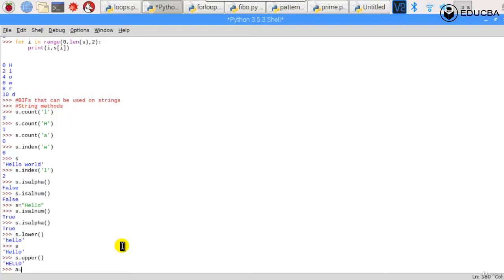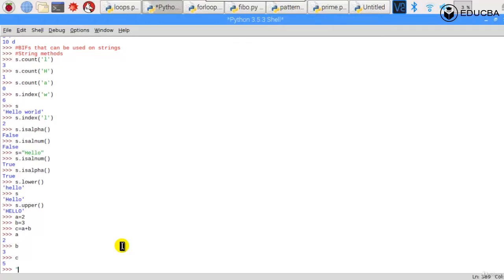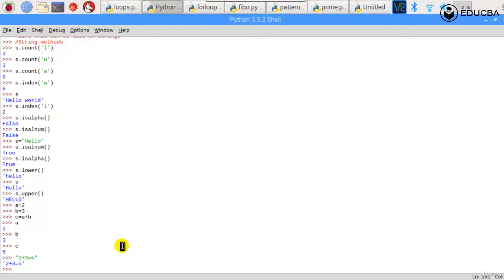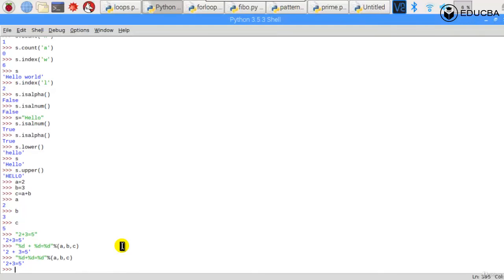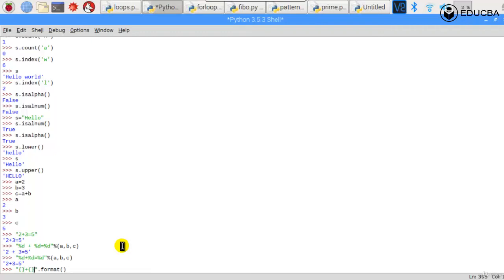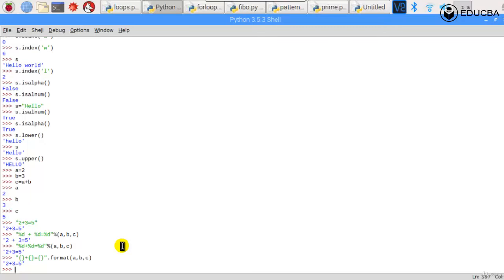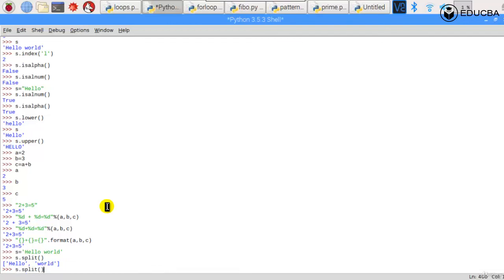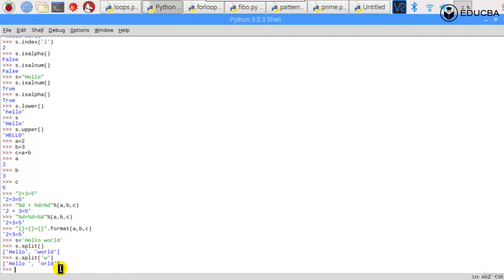ADV_28: Dot Format Method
Dot Format Method